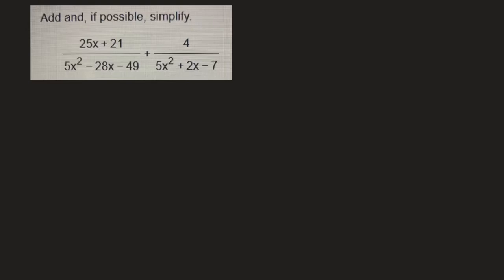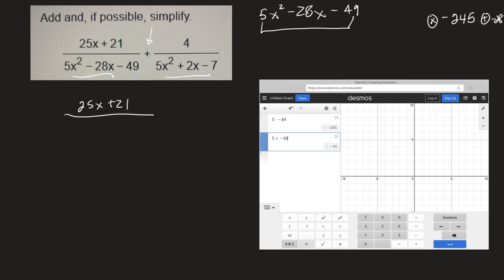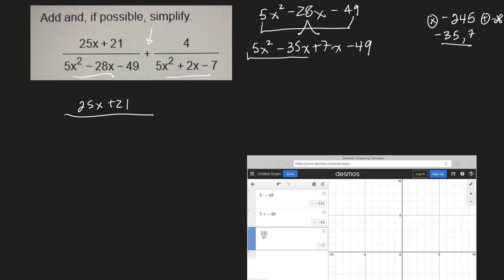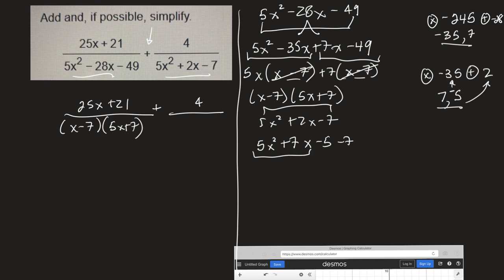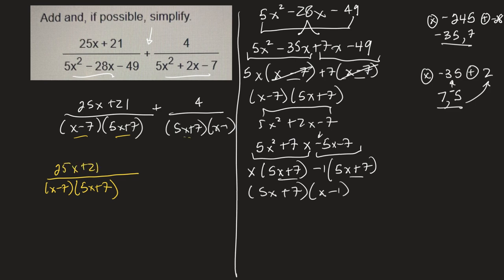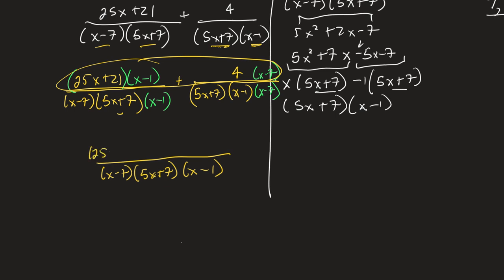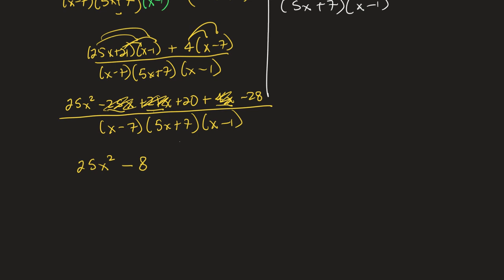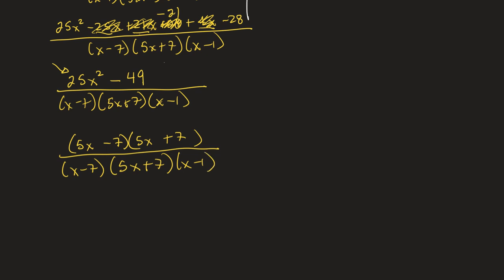January 21, 2025